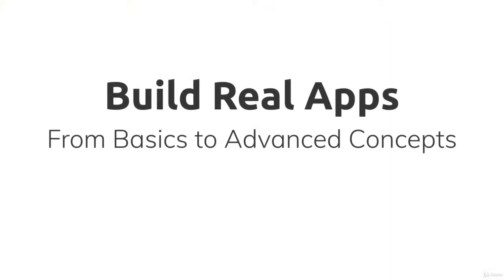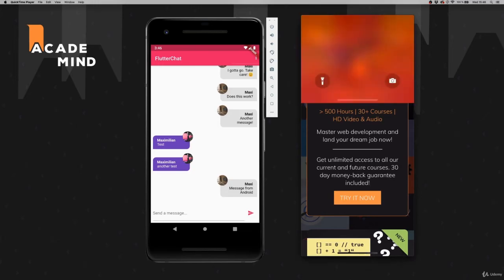1. Introduction (Flutter and Dart)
In this course, you'll learn how to use Flutter to quickly develop high-quality, interactive mobile applications for iOS and Android devices. Customize your app with rich, composable widgets, built-in animations, and a layered, extensible architecture.